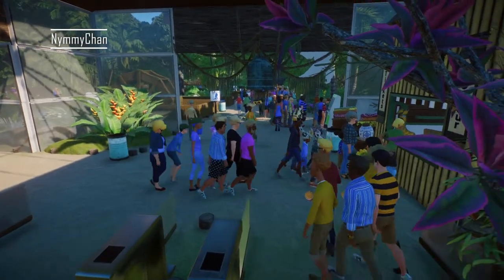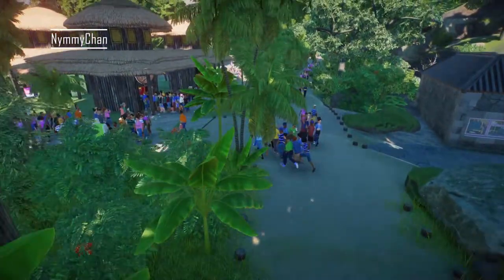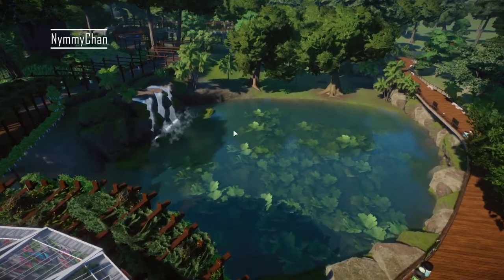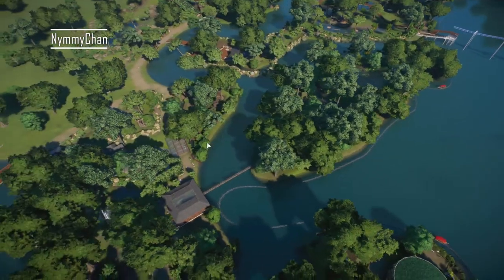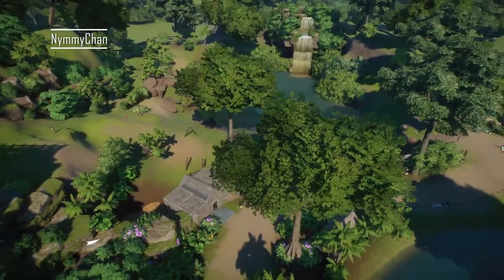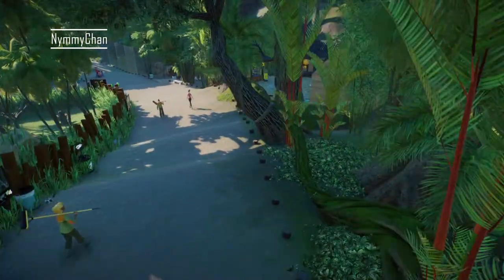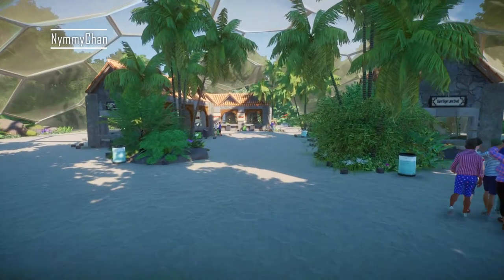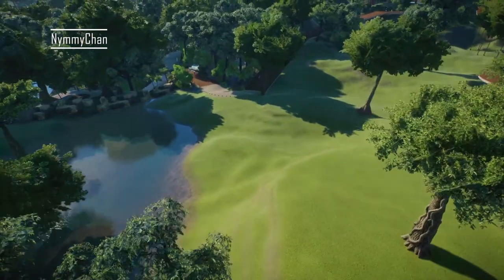Red Tail Zoo || Planet Zoo || Ep 24 The Road So Far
Hi everyone!
Today we are back with out Red Tail Zoo! We are taking a 'little' tour trough the Zoo and we will see what we have done and what is still to come!

♥Origin ID: Nymmy-Chan
♥Steam: Nymothy